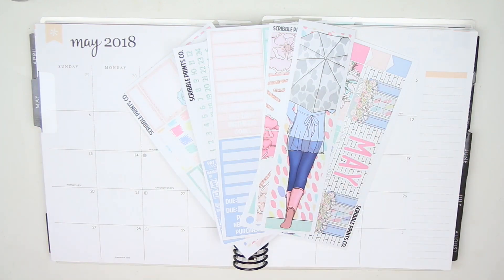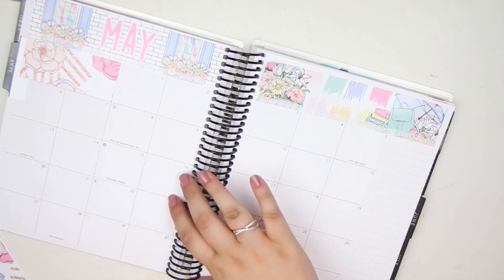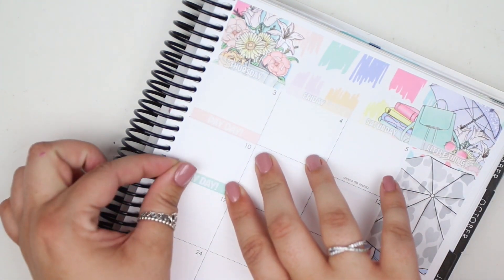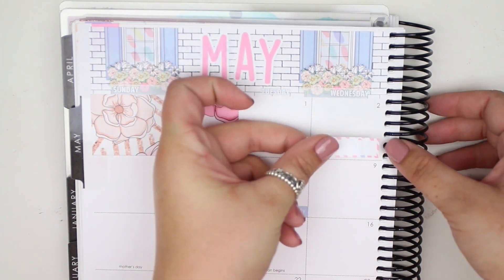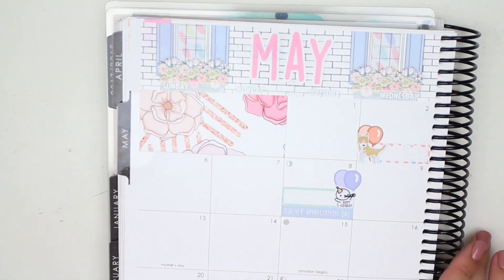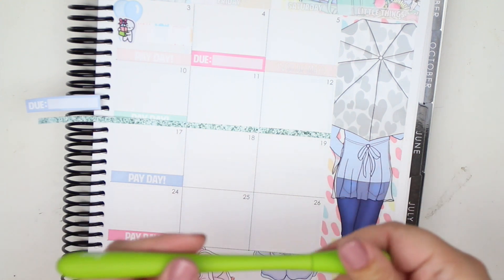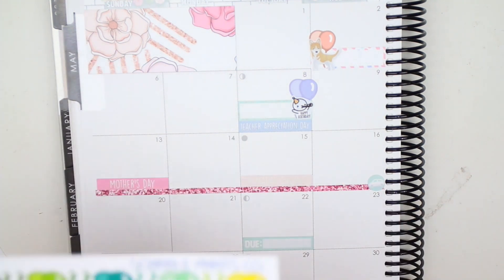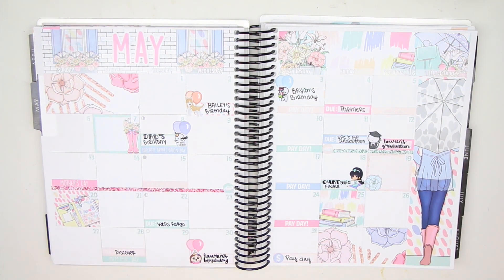Monthly Plan With Me | May 2018 (Scribble Prints Co)